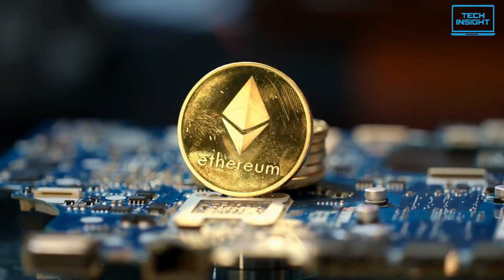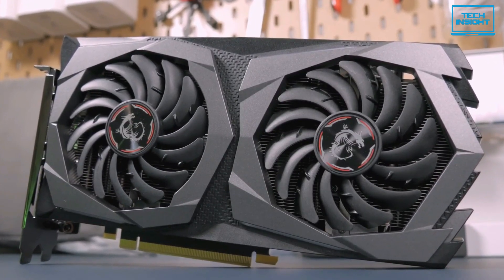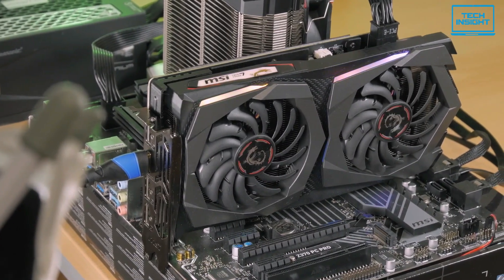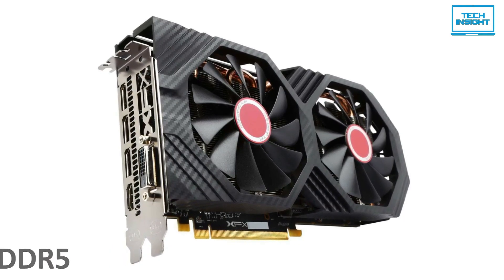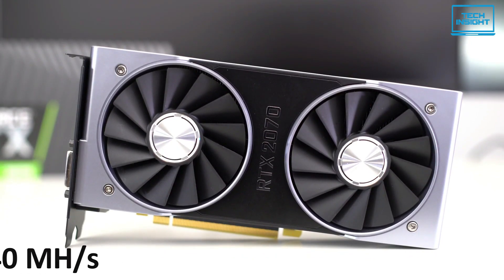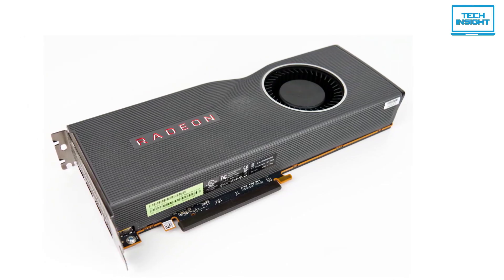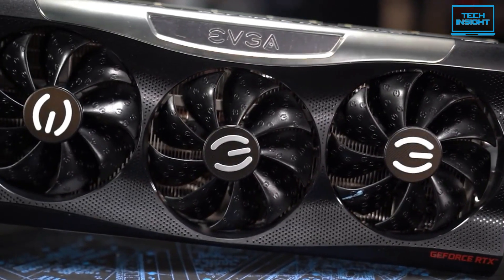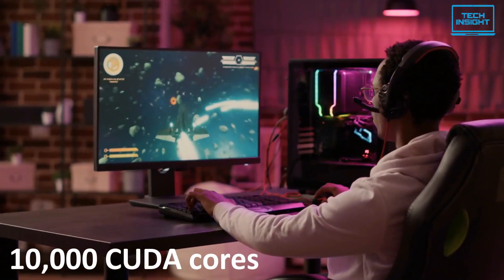Top 5 Best GPU For Mining 2024 - Best GPU Mining Rig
Today we are going to show you the top 5 best GPU for mining you can buy right now. We have analysed the market and listed these 5 best mining GPUs for you.

List of Top 5 Best GPU For Mining in 2024:

0:00 - Introduction

1:06 - MSI Gaming GeForce GTX 1660 Super

2:47 - XFX Radeon RX 580

4:34 - NVIDIA GeForce RTX 2070 Founder Edition

6:31 - AMD Radeon RX 5700 XT

8:32 - EVGA GeForce RTX 3090

More Offers on AliExpress

These are the Top 5 Best GPU Mining Rig in 2024